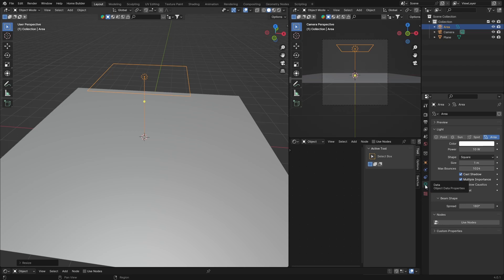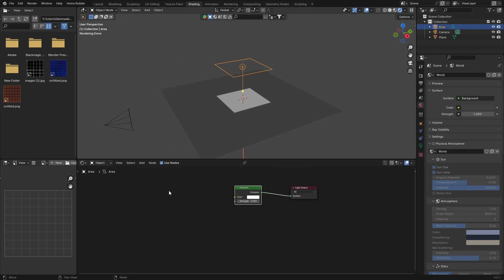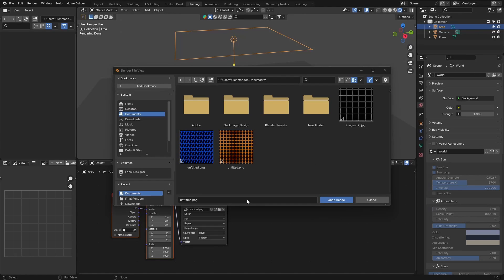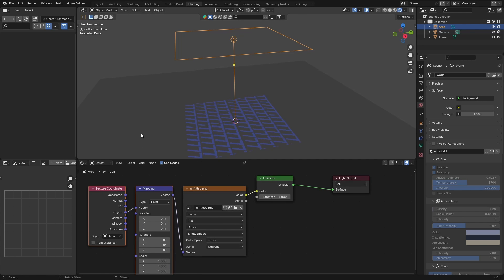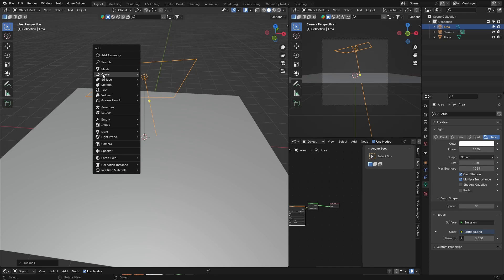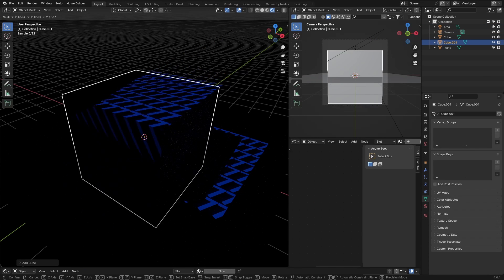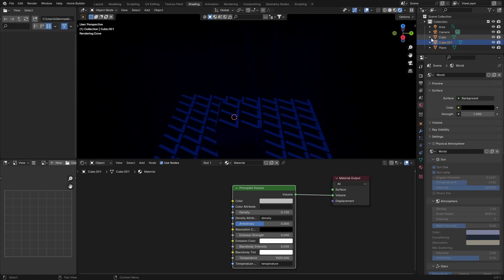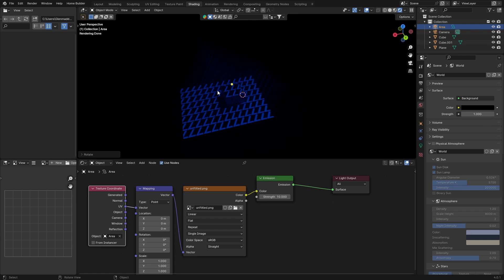How To Create A Projector In Blender